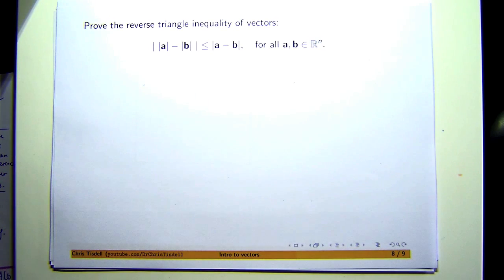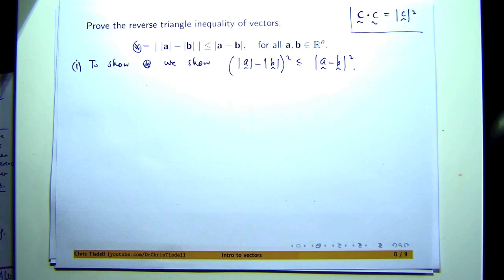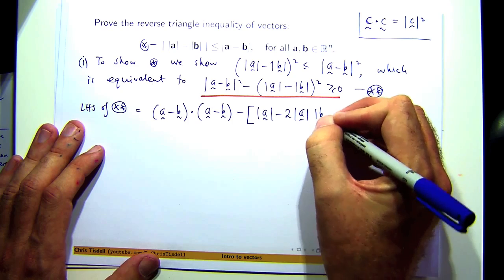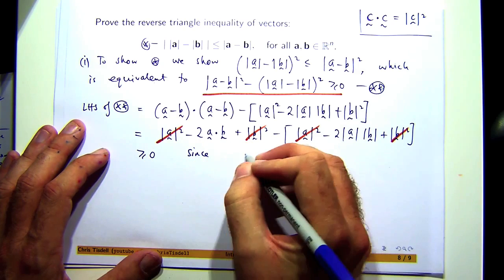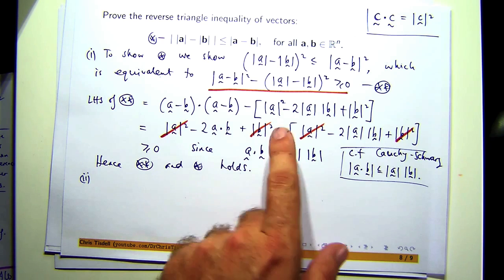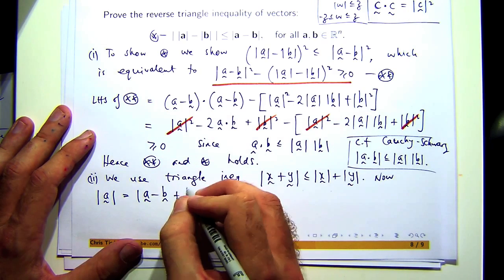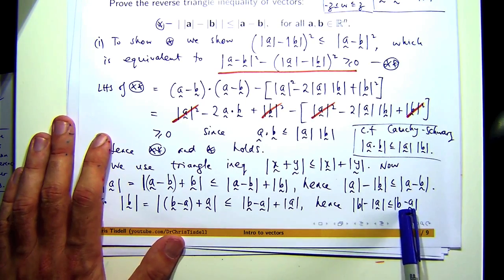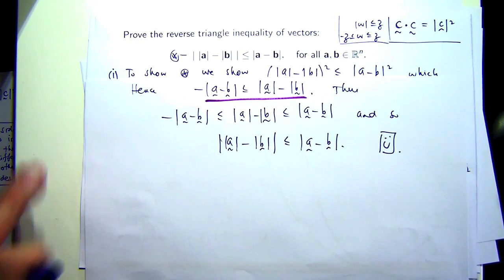Reverse triangle inequality